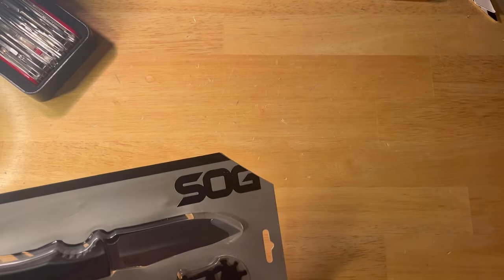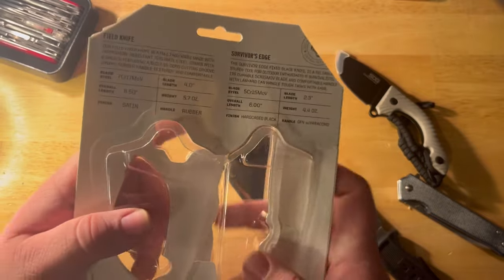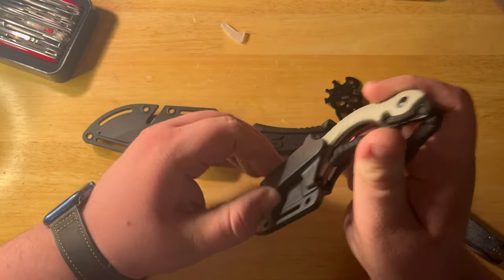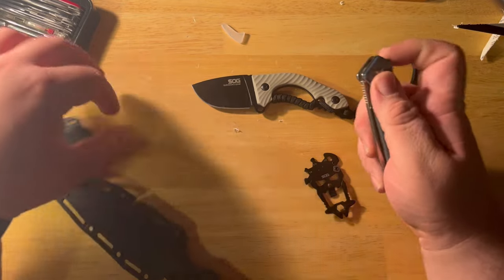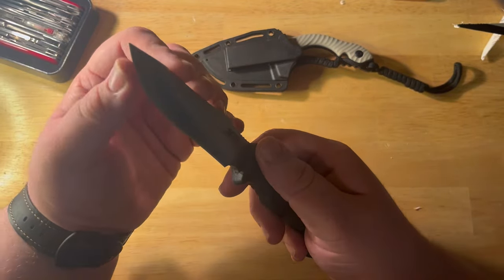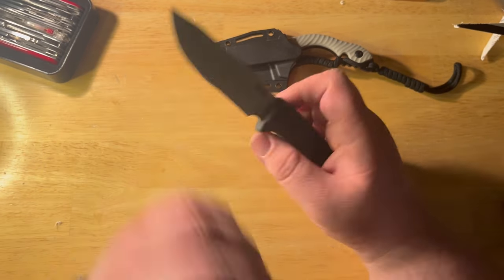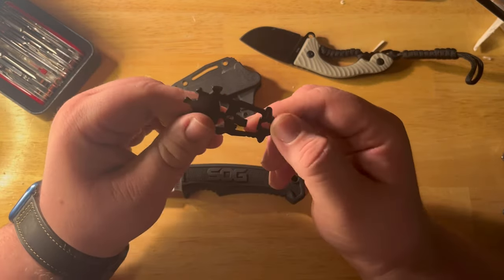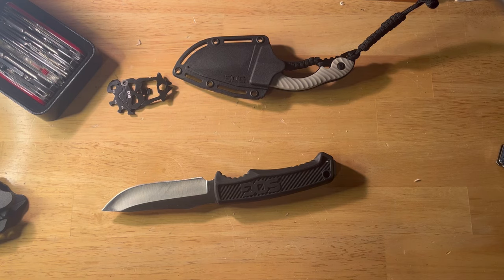The SOG holiday set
Vosteed!

Temu!

- inc81009

Item Links:

- I am not associated with any stores or brands I link here. My only official sponsor is Vosteed Cutlery, which I support in full and recommend genuinely as one of the best companies I’ve encountered.